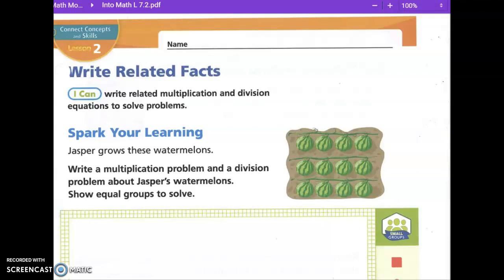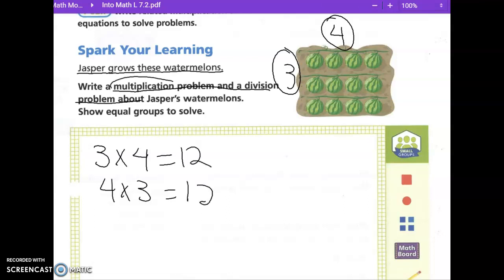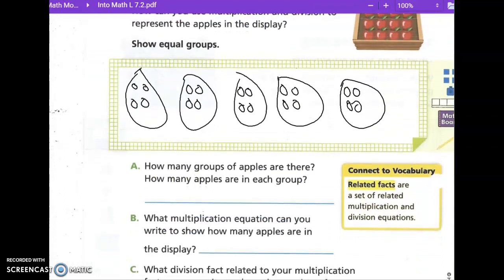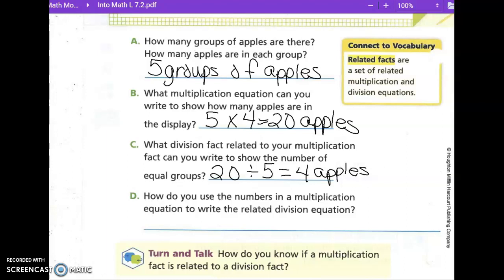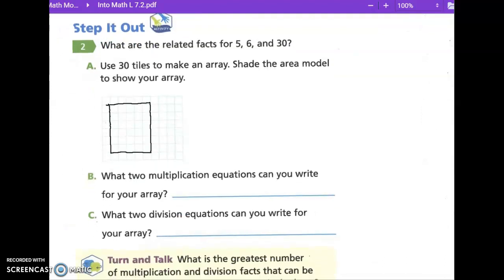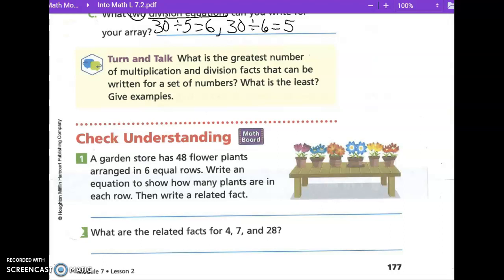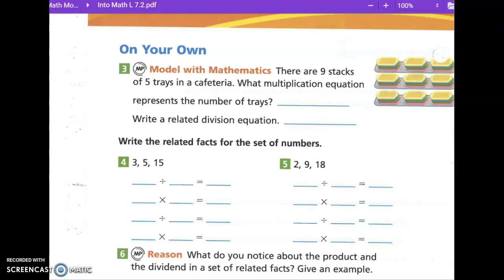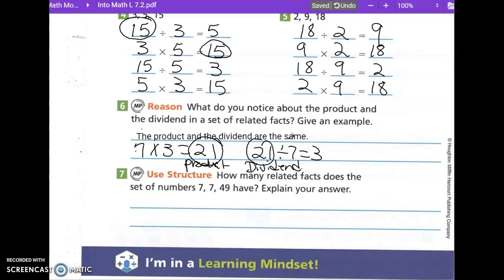Into Math L 7.2